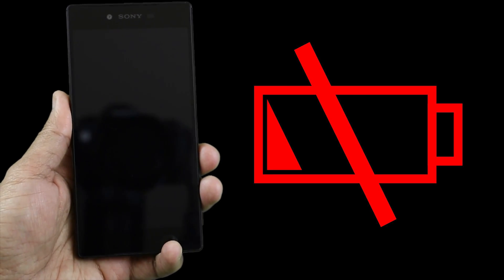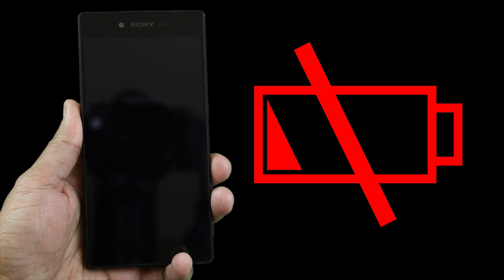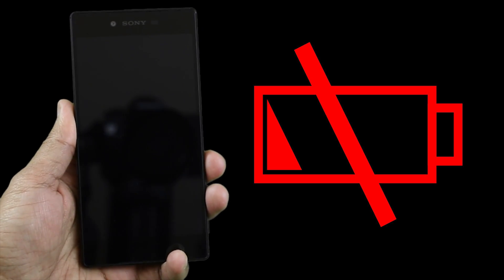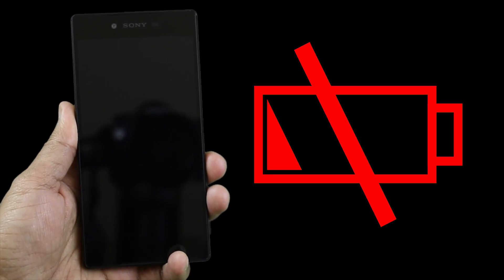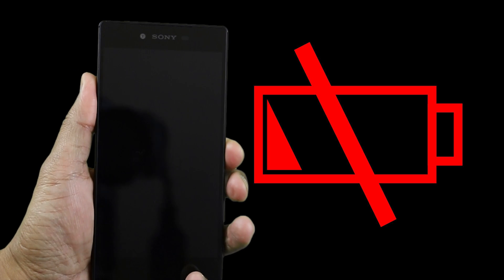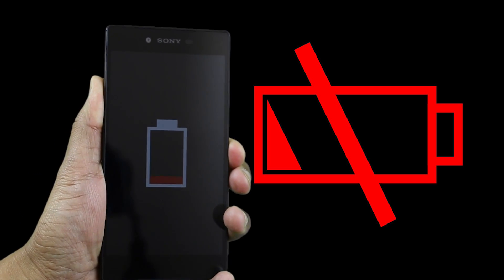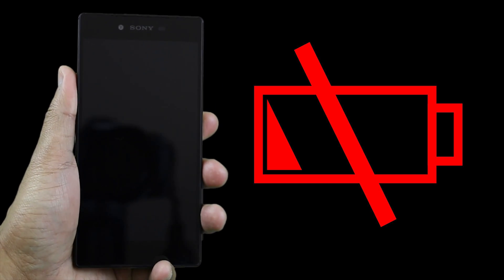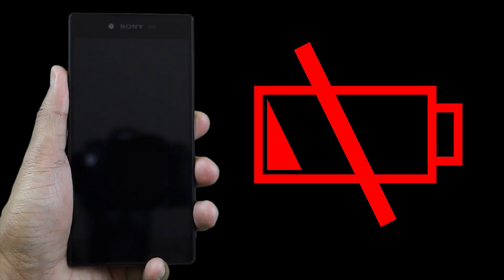Sony Xperia Z5 Premium - Battery Test (charging while powered on)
Thanks for watching my video guys, please don't forget to SUBSCRIBE to my channel if you haven't it, as it will help me out a lot to purchase more devices for you guys to see and do versus battle comparison. Thanks again for watching!

Huawei Nexus 6P vs Sony Xperia Z5 Premium Speed Test, Performance Test, Heat/Temperature Test, Antutu Benchmark Test, Gaming Test, Browsing Test, Internet Speed Test, Screen Display Test, YouTube/Facebook Test. Xperia Z5 Premium vs Note 5 Speed Test, Nexus 6P, Note 5, Huawei Nexus 6P, sony z5 premium, z5 premium. sony xperia z5 premium battery life test, sony z5 battery life test, sony z5 battery life, sony z5 premium battery life